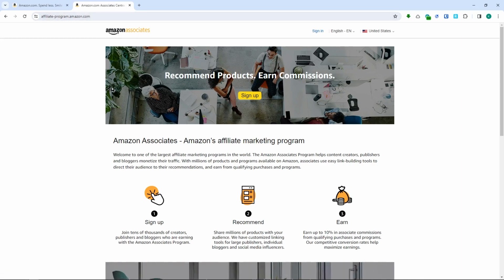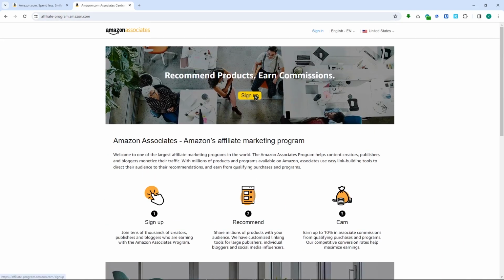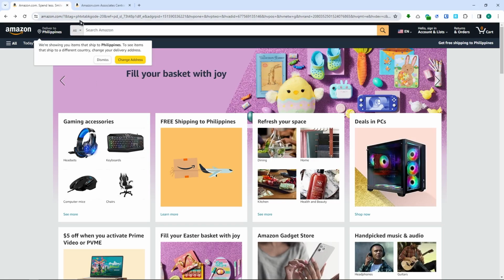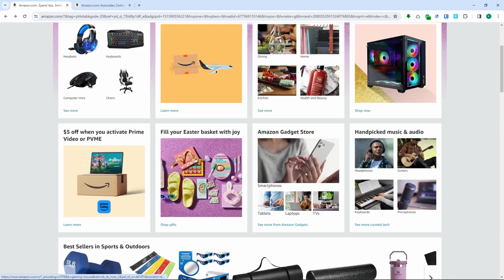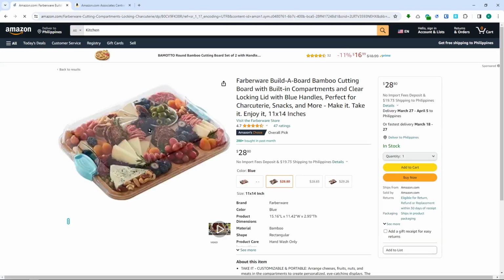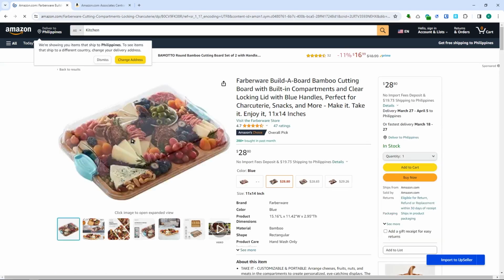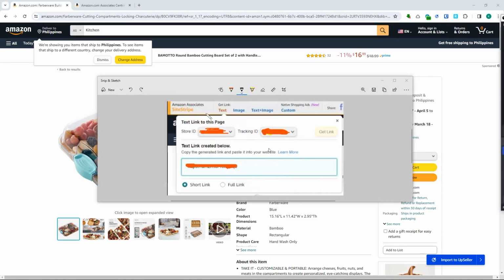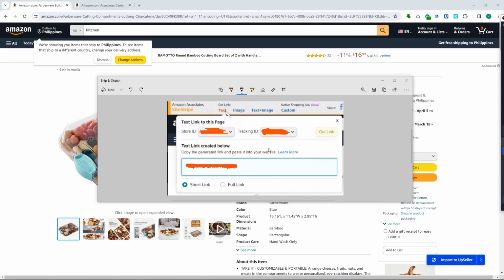How To Create Amazon Affiliate Links In 2026 | Step-By-Step Tutorial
Welcome to our comprehensive guide on how to create Amazon affiliate links in 2026! 🚀 In this step-by-step tutorial, we'll walk you through the process of generating affiliate links for products on Amazon, empowering you to earn commissions from your referrals. Learn how to sign up for the Amazon Associates program, navigate the Amazon website to find products to promote, and generate unique affiliate links for your content. Whether you're a blogger, YouTuber, or social media influencer, mastering the art of affiliate marketing is essential for monetizing your online presence. Join us as we demystify the process and empower you to start earning passive income through Amazon affiliate marketing.